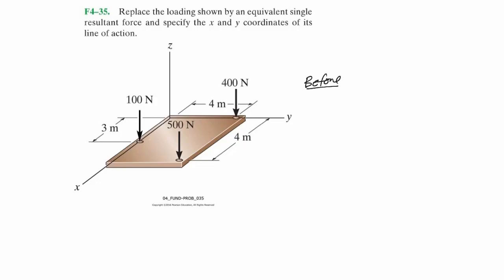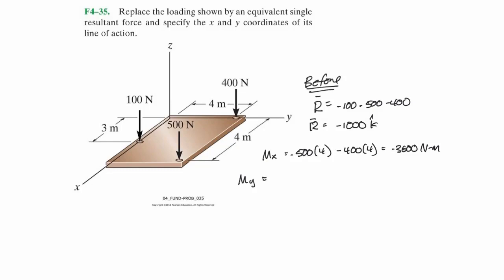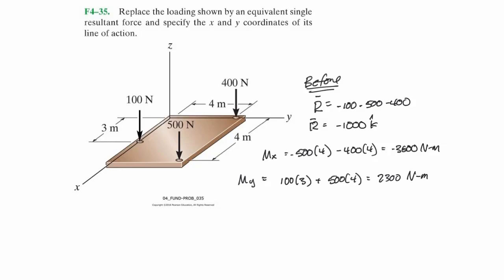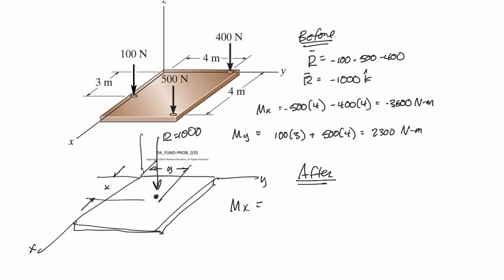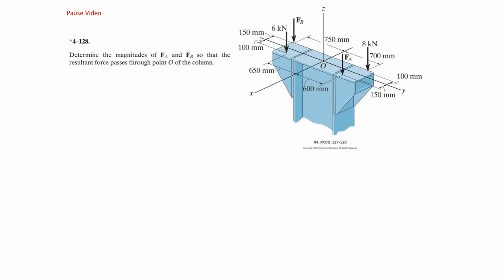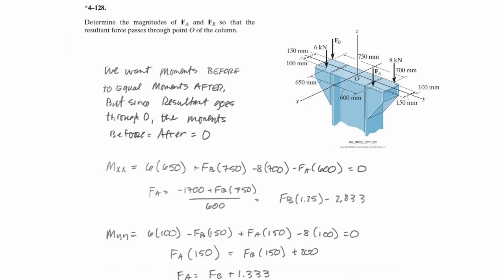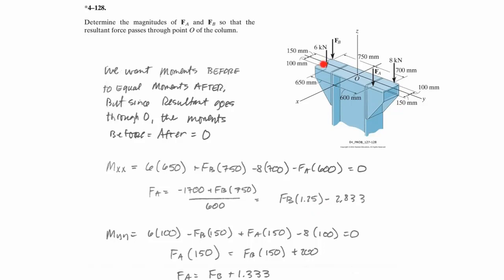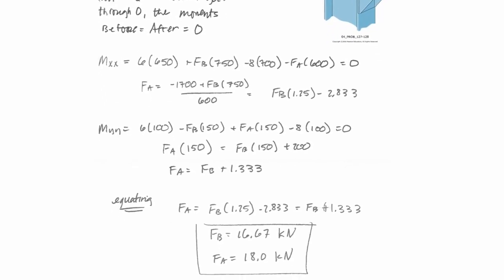4-7b Resultants and Reduction 3D